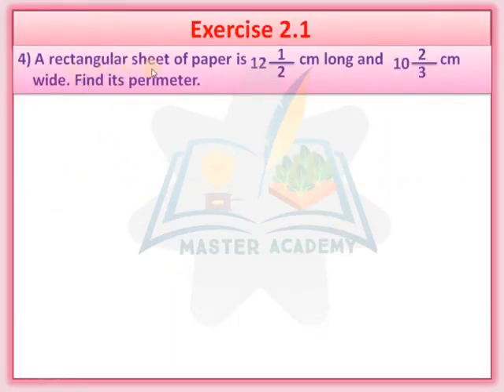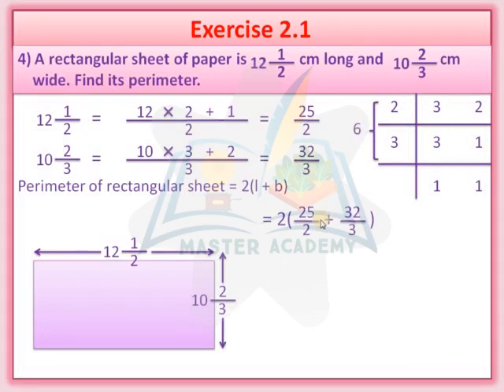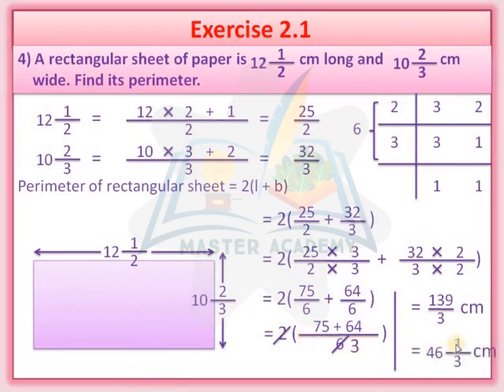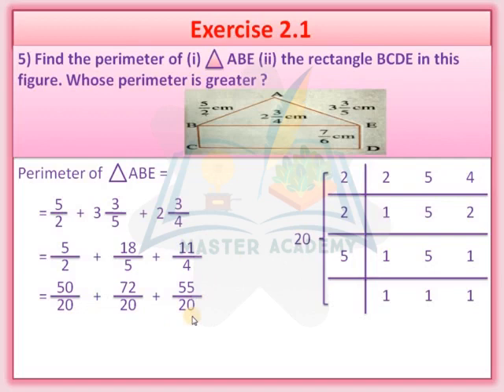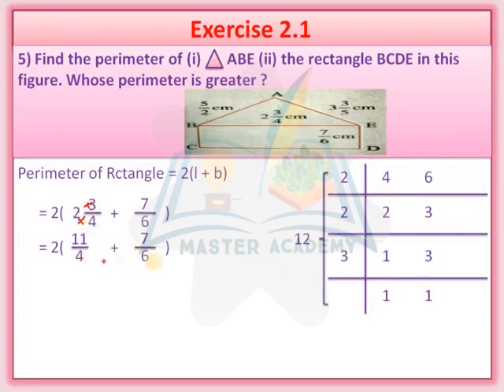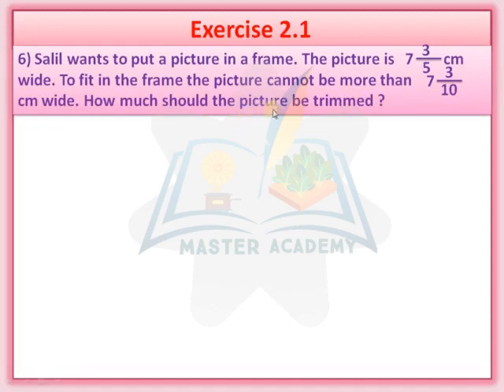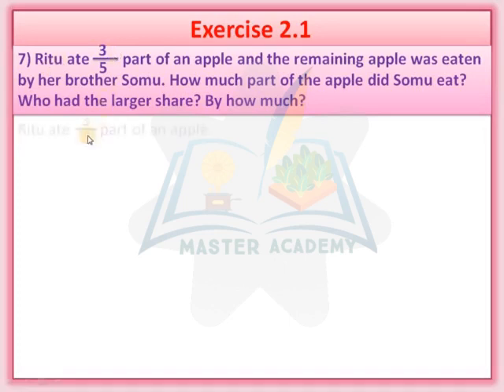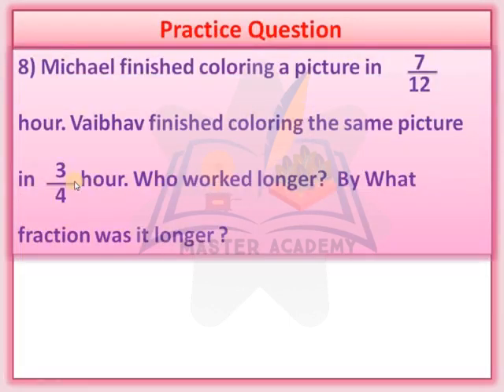Class-7|Mathematics|Chapter-2 Part-2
Fraction and Decimals (Topic - Exercise 2.1)